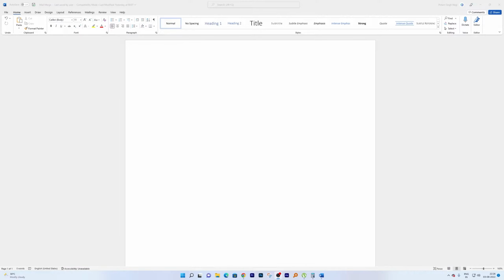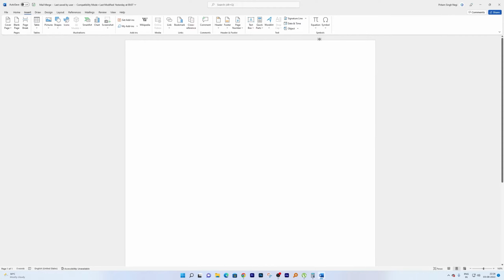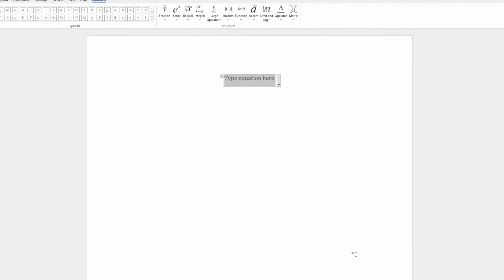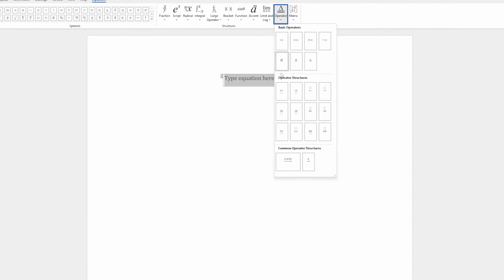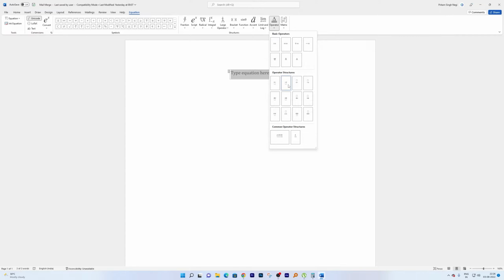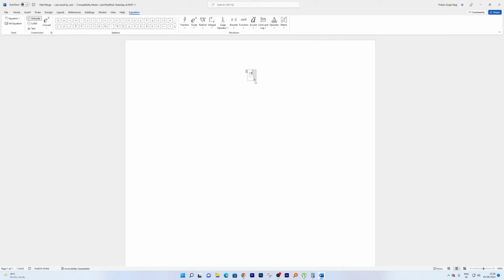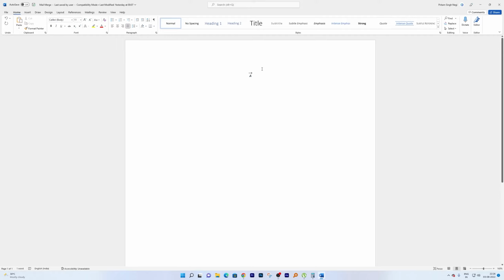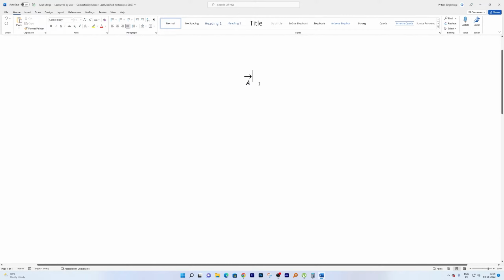How to Write Vector Equation in MS Word - A Quick Guide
How to Write Vector Equation in MS Word Document
In this Microsoft Word Tutorial, we will see How to type vector equation in Microsoft Word. You will learn how to draw an arrow over a letter. You will also learn to put a hat on any letter so you will learn to write a complete vector equation.